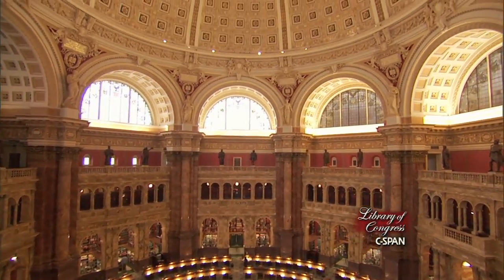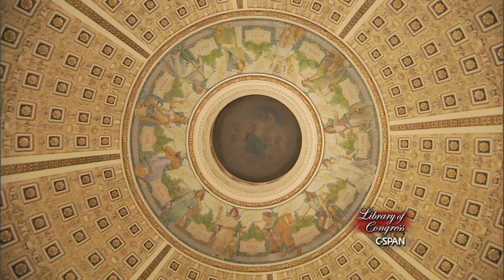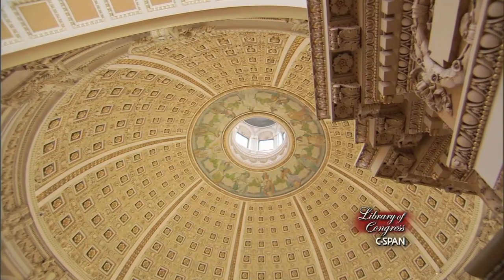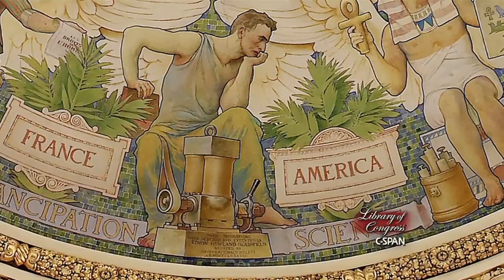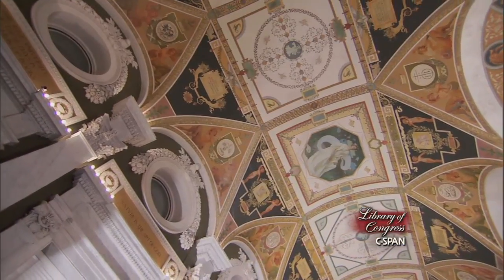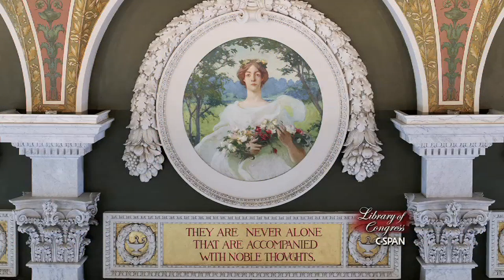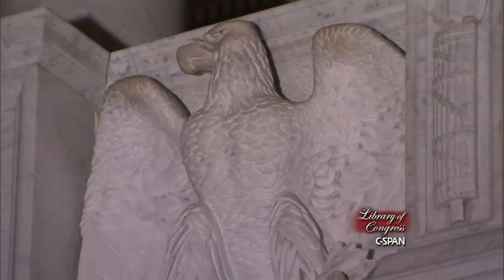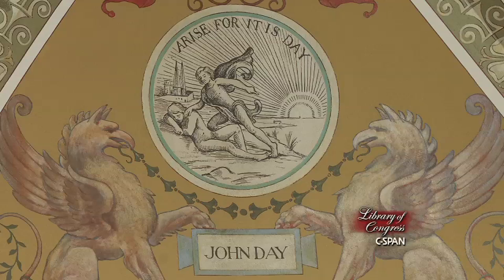C-SPAN's "The Library of Congress" - Preview Clip 5 (Interior Art)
C-SPAN's original documentary "The Library of Congress" airs on Monday, July 18, 2011 at 8:00 p.m. ET on C-SPAN, C-SPAN3 &